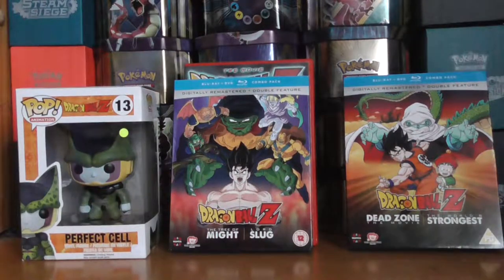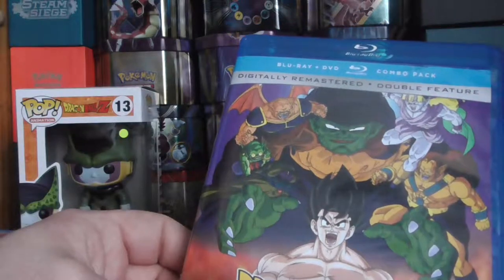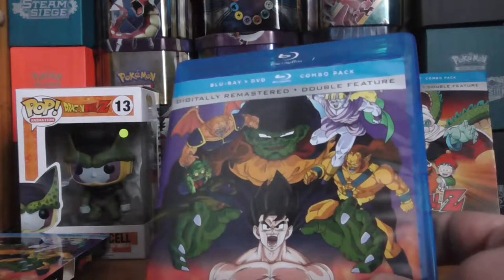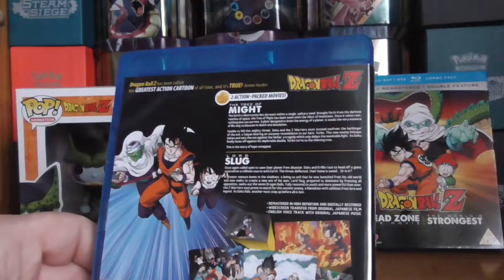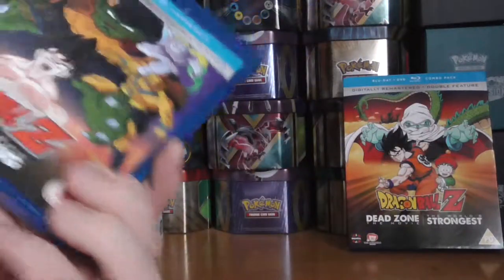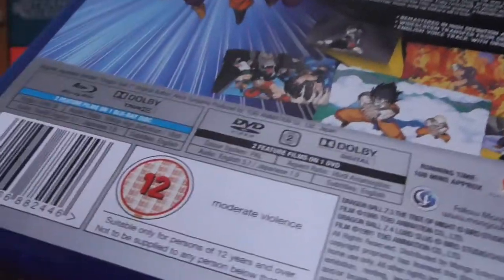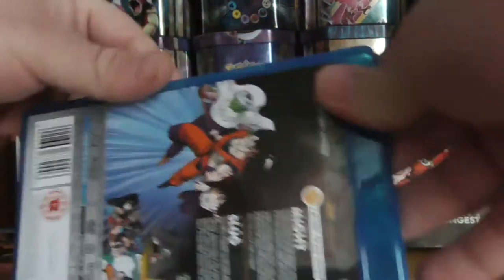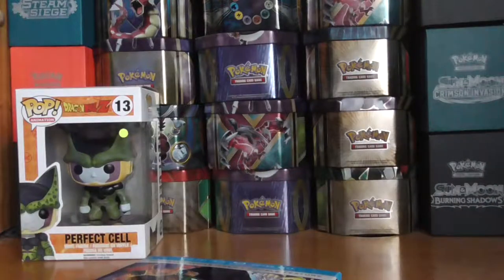Dragonball Z Movie Collection Two - The Tree of Might/Lord Slug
A Quick Review OF Dragon Ball Z Movie Collection Two: The Tree of Might/Lord Slug Dvd/Blu-ray Combo Boxset Contains Movies 3 & 4 On Both Dvd & Blu-ray